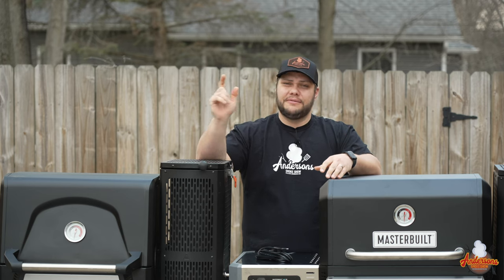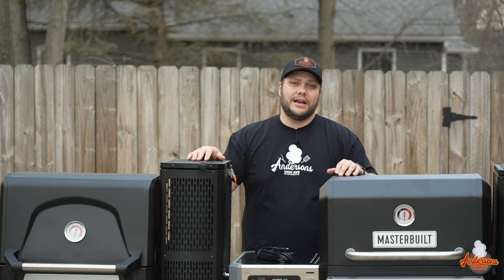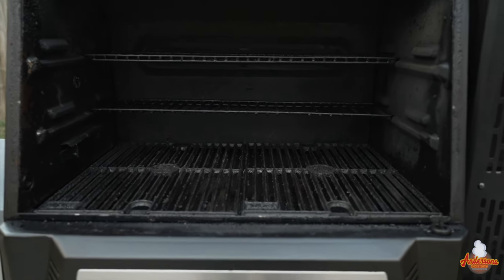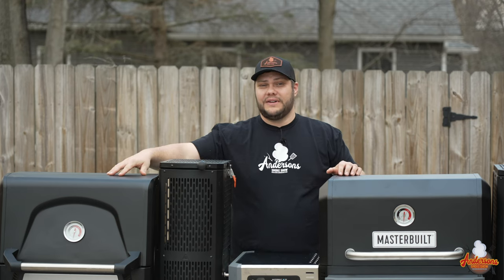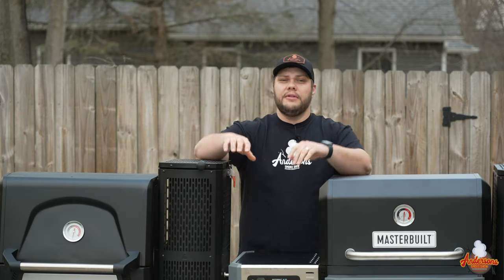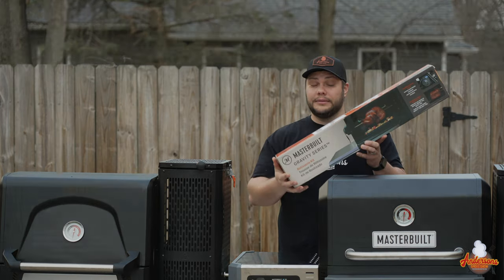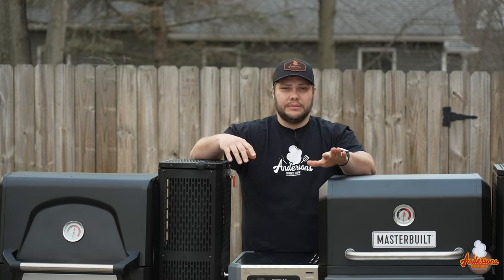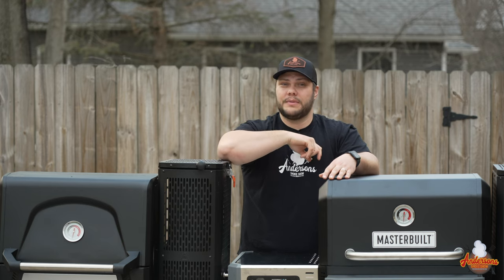WATCH THIS Before Buying a Masterbuilt Gravity Series!!!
The Masterbuilt Gravity Series is hands down the most versatile charcoal grill and smoker on the market but there are a few things you should consider before making your decision. Today I do a deep dive into the Masterbuilt Gravity Series 560 and the Masterbuilt Gravity Series 800. I even talk about the Masterbuilt Gravity Series 1050 as well! Let's take a look!

The Masterbuilt Gravity Smoker is pretty sweet and is one of the first to market when it came to consumer ready gravity smokers. The Masterbuilt 560 paved the way for the Masterbuilt 800 and Masterbuilt 1050, but not without some competition from outsiders like the Char-Griller Gravity 980.

What makes the Masterbuilt Gravity 800 so nice is that it comes with a griddle included. having a griddle to tag team your bbq makes for an incredible backyard bbq combo!

I dont want to give away all of the details of the video here, so take a few minutes and see what I have to say about the Masterbuilt Gravity Series when I compare them with each other.

 masterbuilt gravity 560 andersons smokeshow masterbuilt gravity smoker 1050 masterbuilt gravity smoker 800